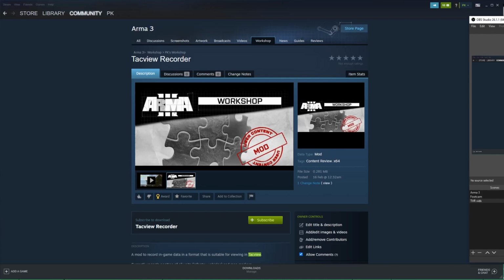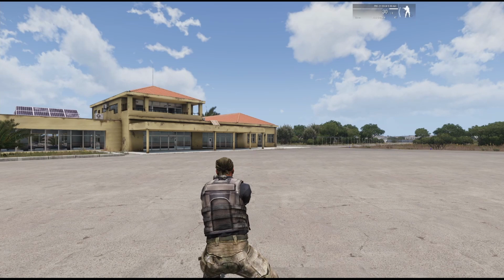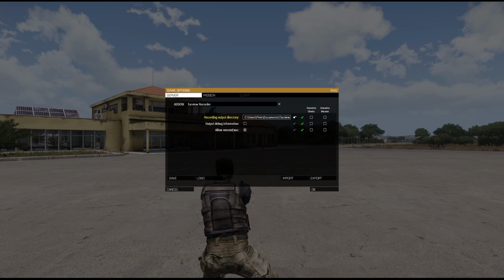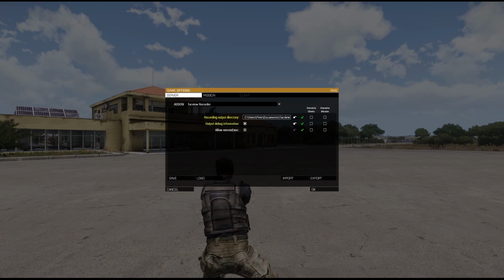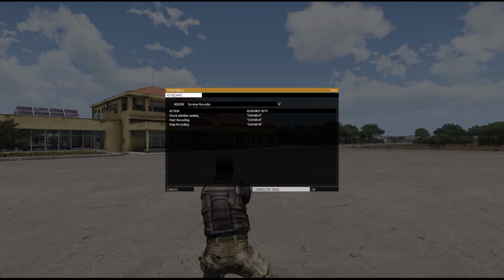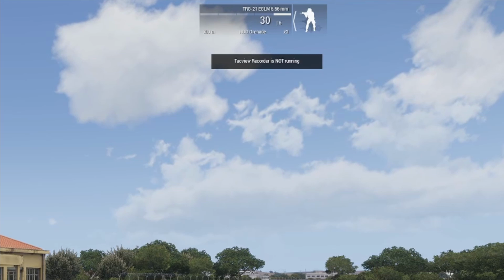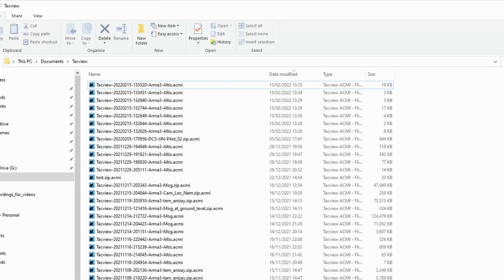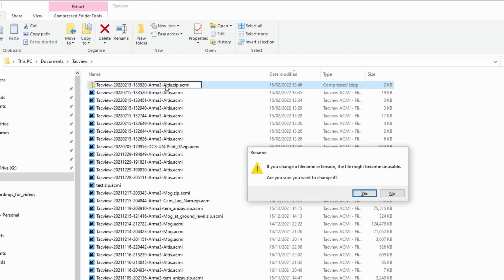Tacview Recorder Arma 3 mod: setup within Arma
Edit: this video is a bit old now. Most of it is still relevant so stay here if you prefer video content, but head over to the guide is something seem off or out of date.

This is the second in a series of 3 videos put together to get you started with the Tacview Recorder mod for Arma 3.